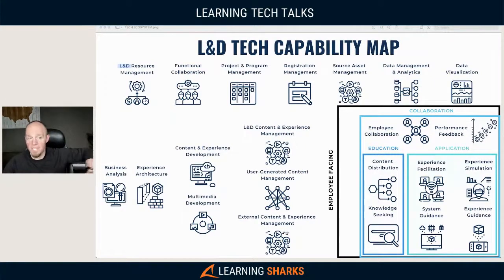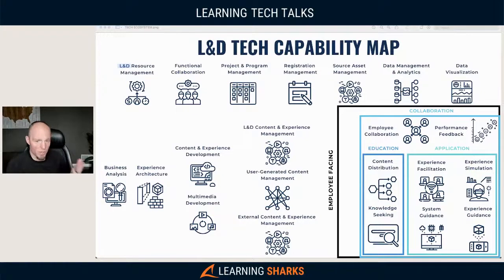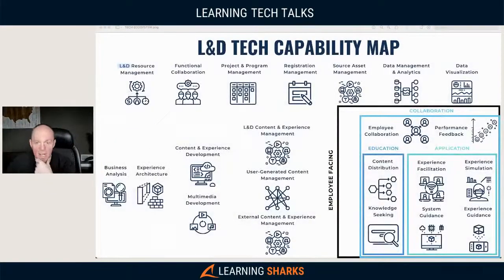Make your Ecosystem work for Everyone (mostly)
Join me tomorrow for an unexpected session

Like a learning culture, your tech ecosystem already exists. It's growing and changing, with or without your input.

Lots of choices didn't include your requirements, and there are plenty of things you wish it did that it does not.

But, there is something, and that's a start.

The real questions is, where do you go from here?

Now the fun begins as you layer what your ecosystem should look like and place it over where you are now in order to refine and shape what you need.

You'll also want to pack some heavy gear since we'll be exploring outside the lanes of traditional L&D tech and into the tools where work is getting done today.

For this @Learning Tech Talks, I'm flying solo to talk through this complicated mess with hopes to help set you on a better trajectory, ultimately leading to measurably improving your employee experience.

I already know there's more to talk about than I can ever cover in an hour, so be sure to join the @Learning Sharks Community to continue the dialogue and keep your skills sharp.

timestamps---

00:00 - Introduction
06:50 - Do we Build, Borrow, or Buy?
12:43 - Can we find a single solution?
21:16 - Navigating Tech Complexity for Non-Technical People
27:05 - Prioritizing Tech Needs
47:40 - Example Case Study